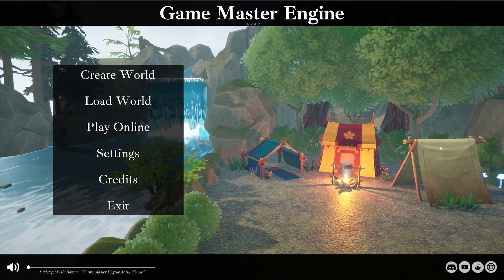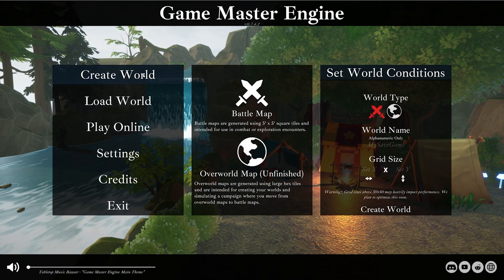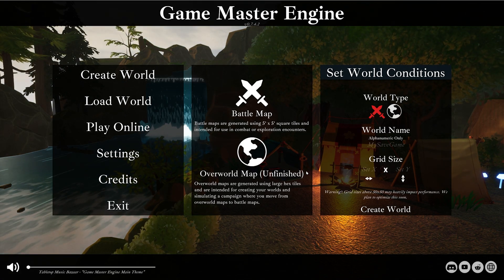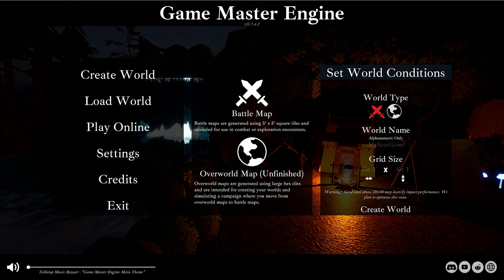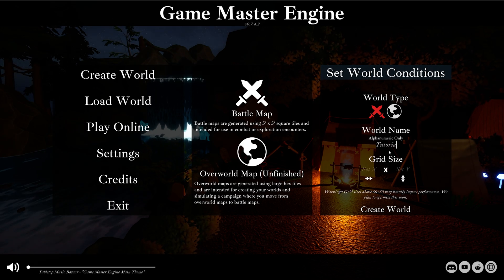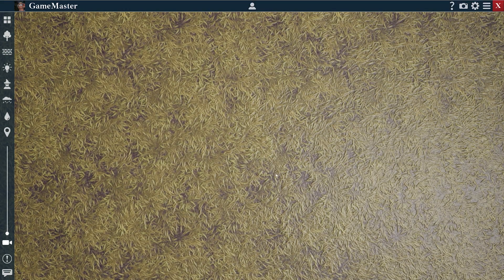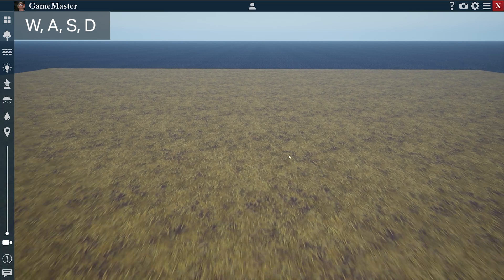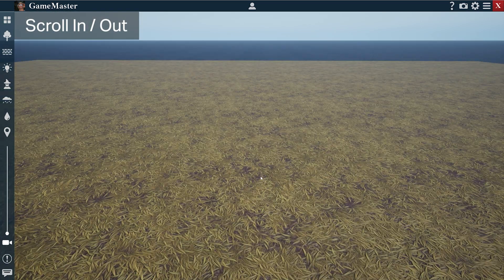Game Master Engine Tutorial 1: Basic Controls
This video is the first episode in my Game Master Engine tutorial video series. It was shared on Discord, Reddit, and other social media sites. Filmed, designed, and created by Devin Rumbarger.